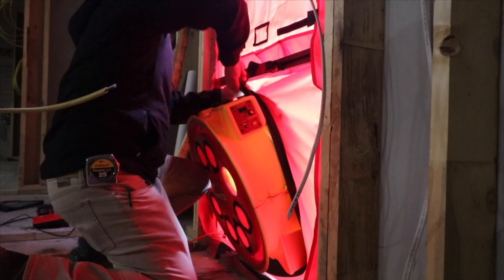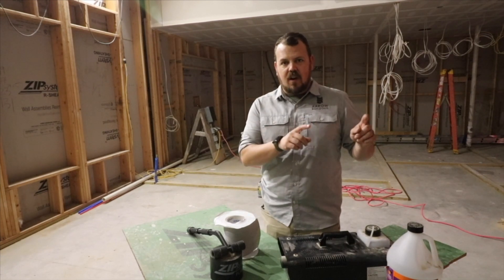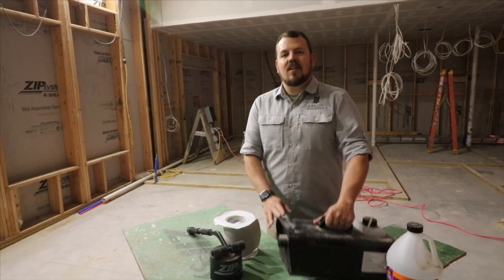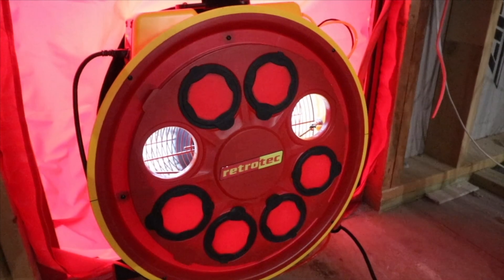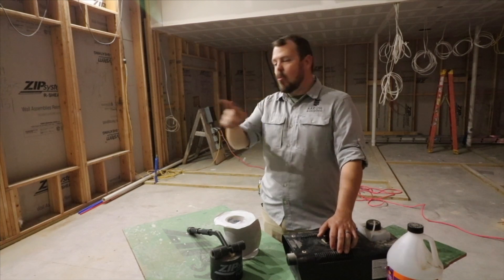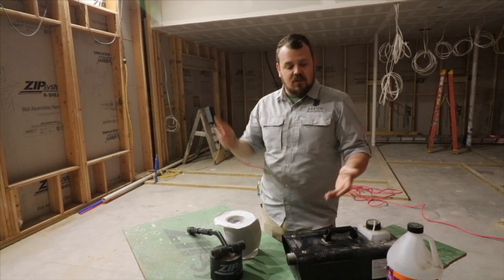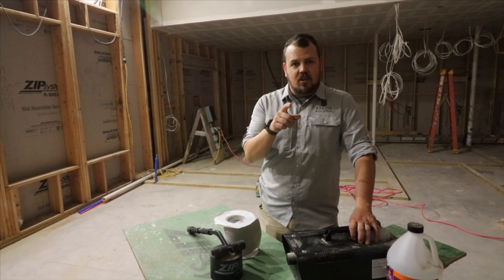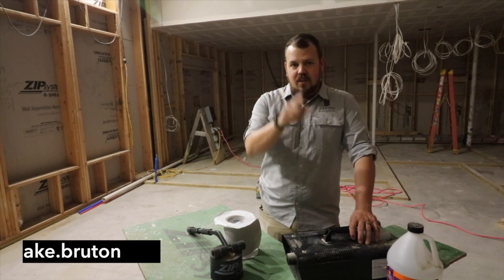Finding the AIR LEAKS during construction!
Once you conduct your blower door test, it's time to find the leaks.

Here are some tips and low-cost equipment options for finding them:

1. Be ready to fix the holes. Don't do this without tape, a roller, or liquid flash on site. This way, you have the ability to fix anything on the spot. (Seems like common sense, but you'd be surprised.) Fix instantly, not tomorrow.

2. Have the proper equipment to find those holes. Jake will share the value of a fog machine (just like the one you use on Halloween). Fill the building with fog and it'll force the fog out of the penetrations. You'll be able to find some large holes with this.

3. Use an IR camera, even a simple one, not need for any expensive or fancy equipment. In some cases, it may not be effective, but Jake will explain when it's good to use.

4. Use your ears. Air moving through a cavity makes a noise, but how loud can you make that noise? Jake will explain how to do this.